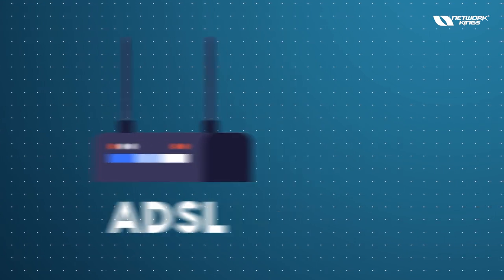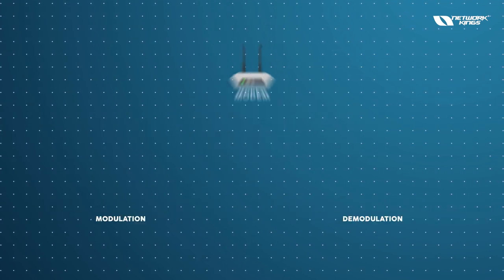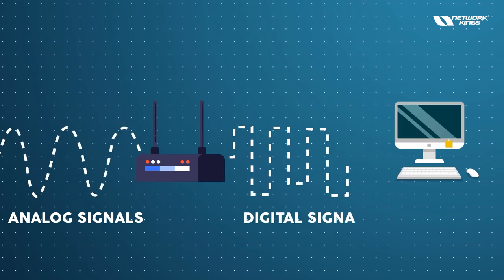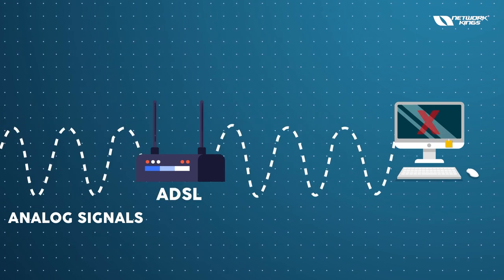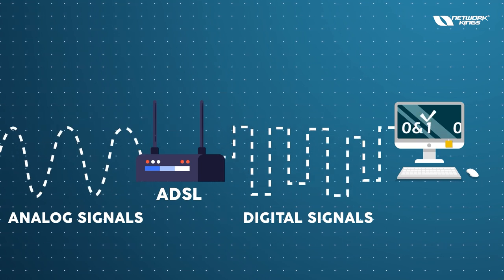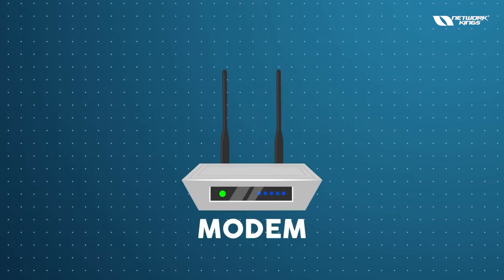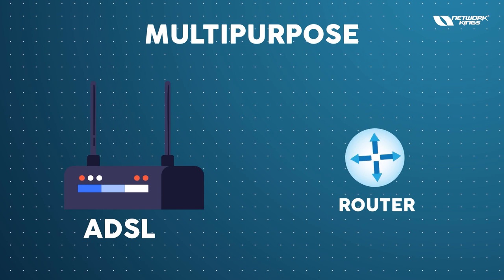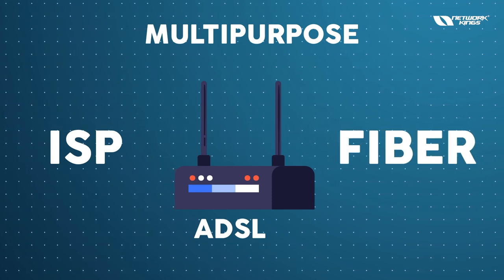Router vs ADSL | Difference Between ADSL & DSL Router [Animation Video]